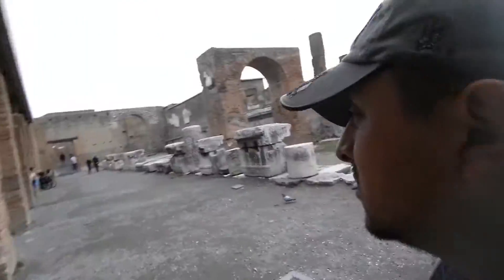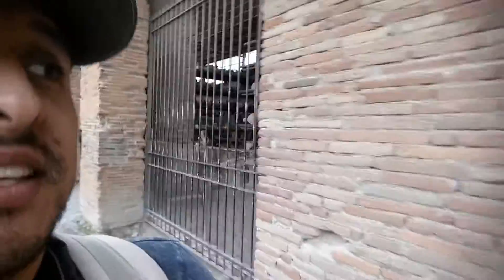Pompeii downtown 101825